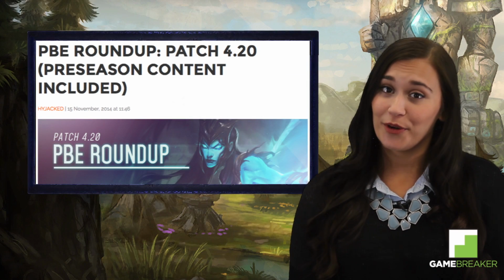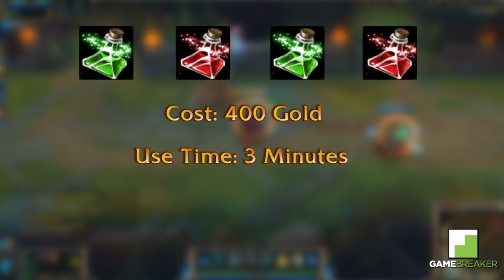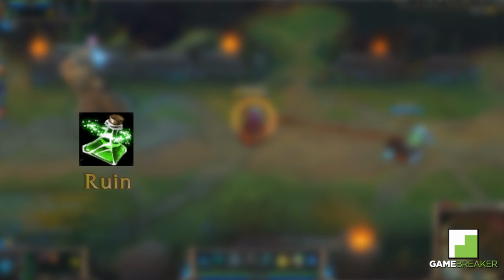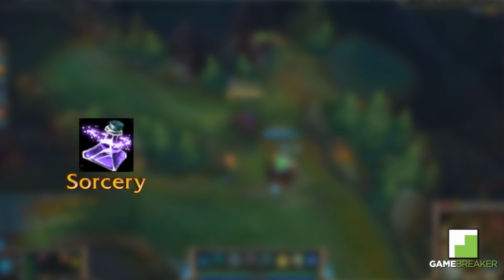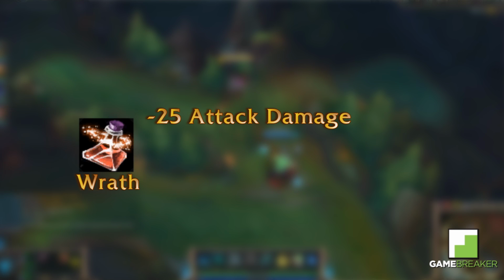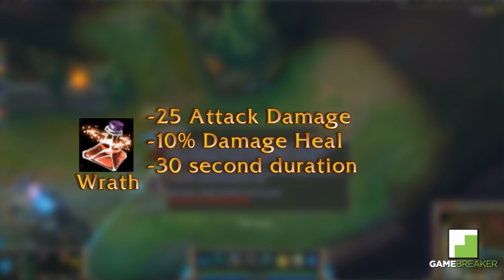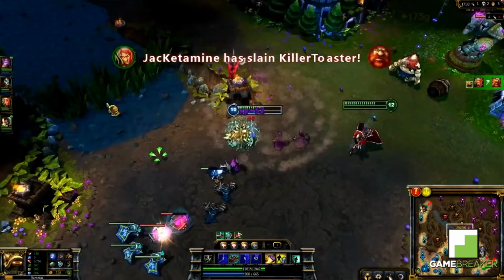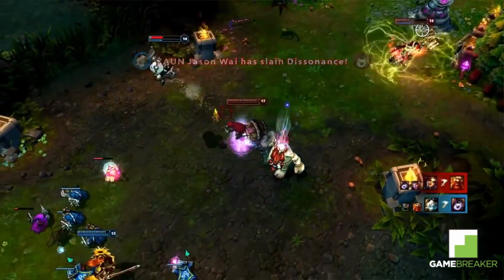New Summoner's Rift is Live! - League of Legends Waypoint - 11/20/14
GBOFFER.COM/TANKS

League of Legends Waypoint 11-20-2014 will show you:

Summoner's Rift Map is Live!

Quick PSA!

Waypoint Production Team:
Host: Kat Andrusco
Producer: Dom Fahey
Editor: Justin Zagri

League of Legends Waypoint isn't endorsed by Riot Games and doesn't reflect the views or opinions of Riot Games or anyone officially involved in producing or managing League of Legends.

Developer: Riot Games
Release: 10/27/09
Genre: MOBA
Platform: PC
Publisher: Riot Games

League of Legends is a multiplayer online battle arena video game developed and published by Riot Games for Microsoft Windows, inspired by the popular Defense of the Ancients map for Warcraft III. It was first announced on October 7, 2008, and released on October 27, 2009. The game was in a closed beta from April 10, 2009, to October 22, 2009.  It then transitioned to open beta until release.